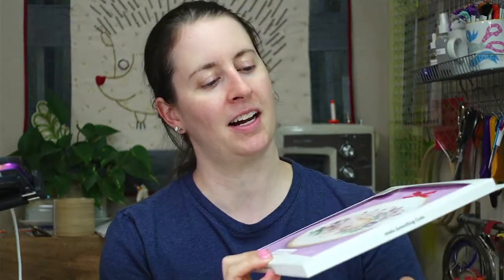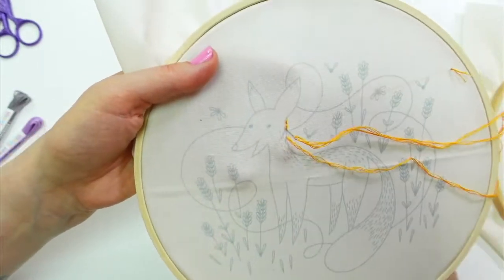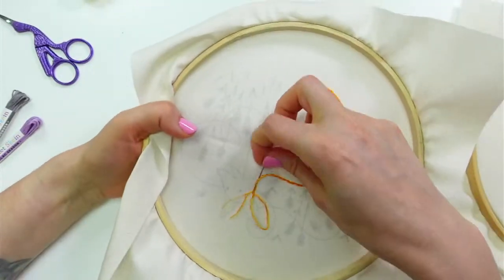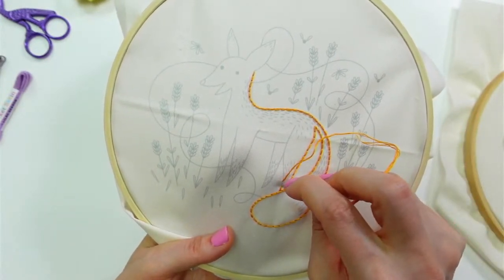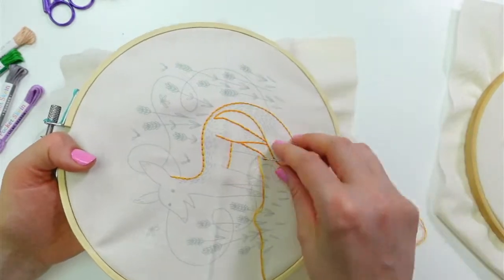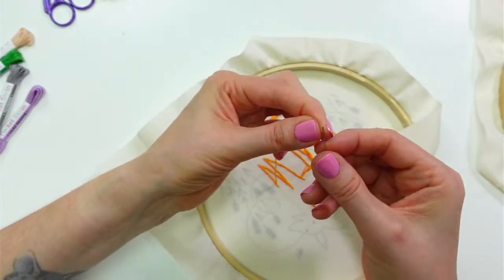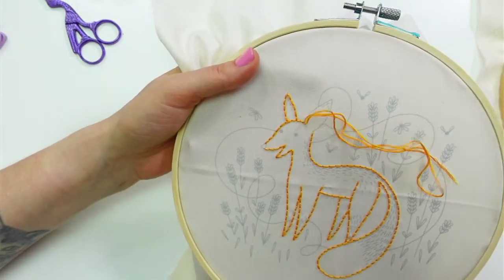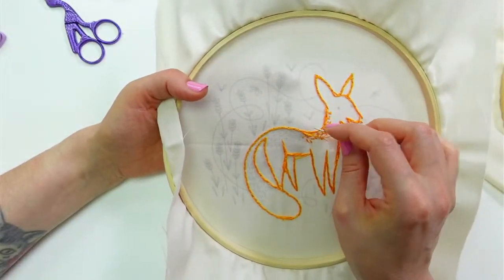Stitching the Summer Fox Embroidery - vid 1 - Live with Alyssa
Tonight we're stitching the Summer Fox embroidery.